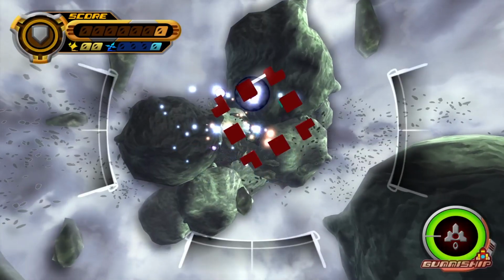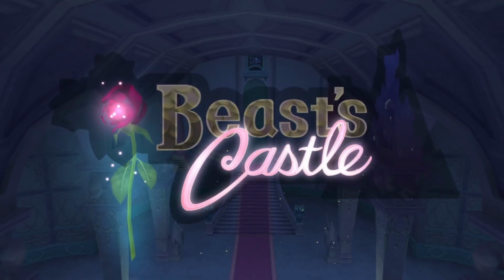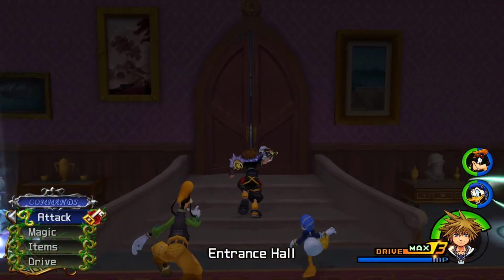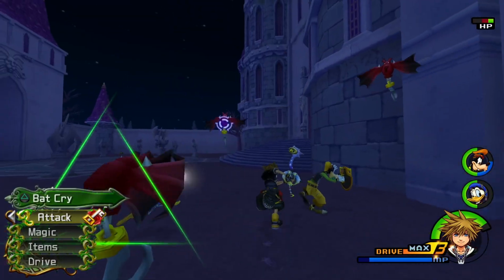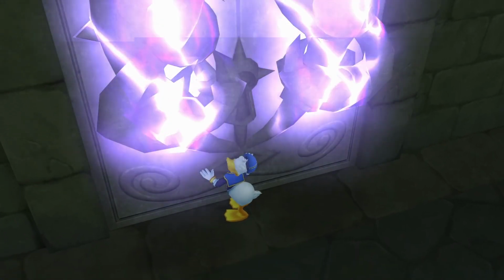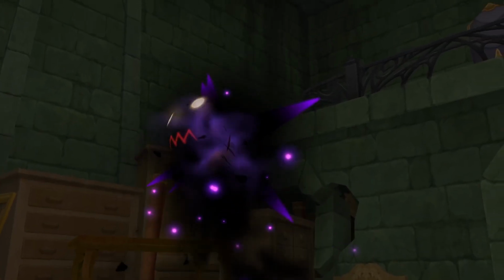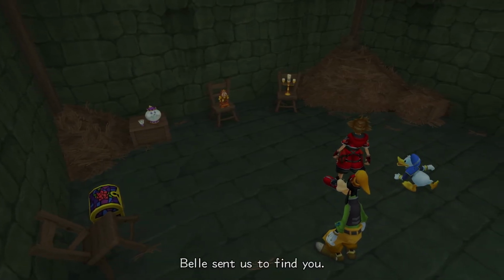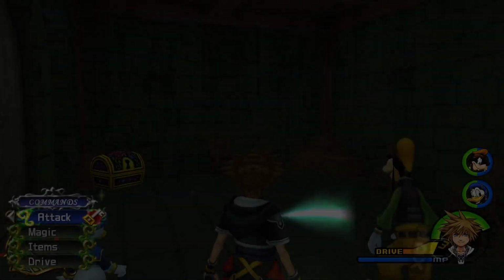Gaston is Still Not in the Game | Kingdom Hearts II Final Mix [PC] Part 10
It must've been an interesting new challenge for the scenario writers to have to consider that many of these characters have a history with Sora and that things didn't necessarily play out in the original game like they did in their film, whereas KH1 had a blank canvas and could incorporate elements pretty much however it chose... within Disney's strict guidelines and the limited resources available to them, of course.

0:00 World Map
0:25 Gummi Menu
1:00 Gummi Mission: Stardust Sweep
4:26 World Map
4:43 The Voice That Echoes
5:42 The Parlor Ambush
6:14 Beast's Castle
6:42 Something's Wrong
8:01 Beast's Castle
8:51 Lady on the Stairs
9:34 Beast's Castle
13:40 A Familiar Voice
14:32 Belle's Worries (Part 1)
15:54 Beast's Castle
17:17 Belle's Worries (Part 2)
17:40 Beast's Castle
18:20 Belle's Worries (Part 3)
18:44 Beast's Castle
19:36 Belle's Worries (Part 4)
21:28 Beast's Castle
21:41 Guardians of the Gate
22:20 Boss: Thresholder (Possessor)
23:58 In the Undercroft
24:21 Dungeon Ahead
24:40 The Castle's Residents
26:07 The Hidden Truth (Part 1)
28:03 Beast's Castle